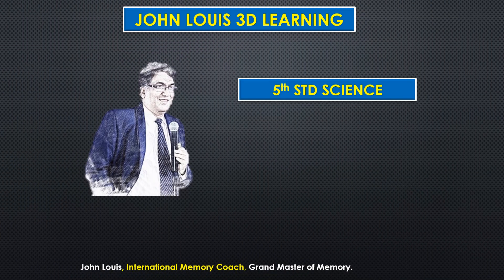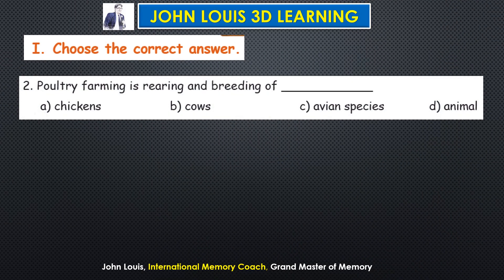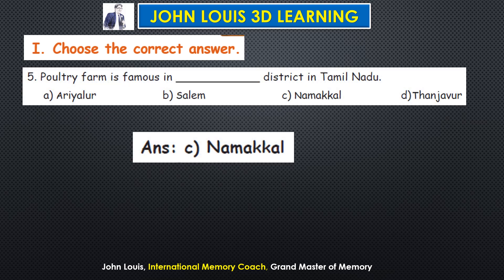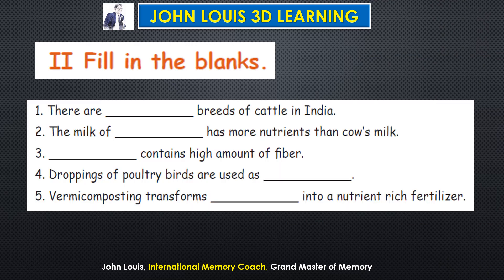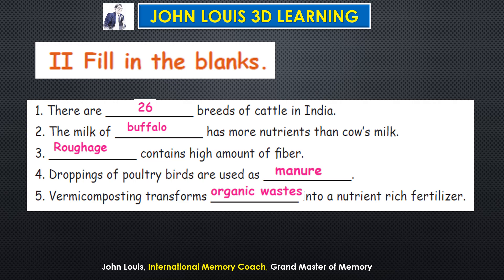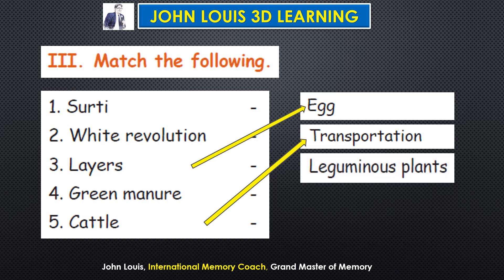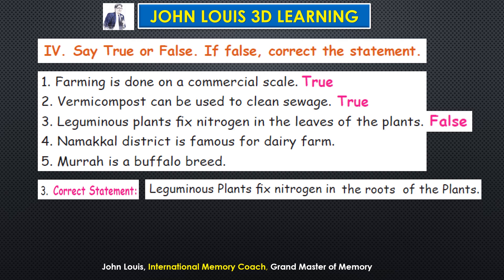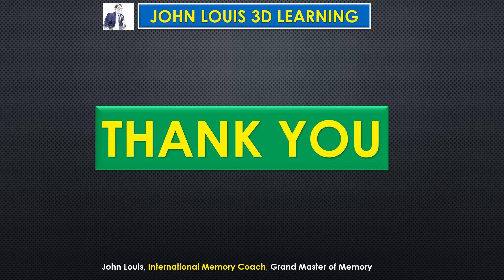5th STD Science - T3 - Our Environment - BBQ - One word answers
Book Back Questions -